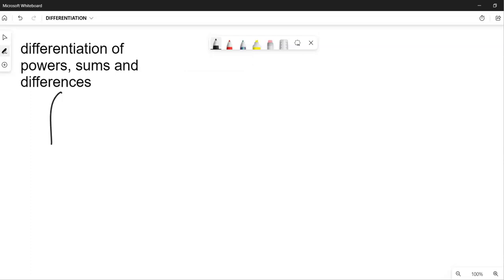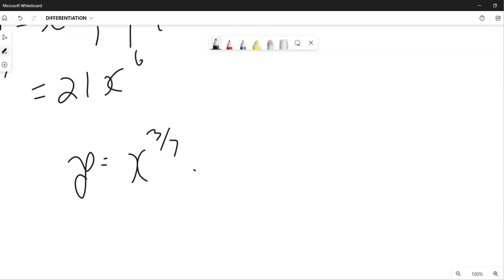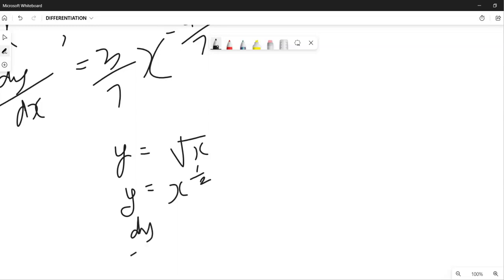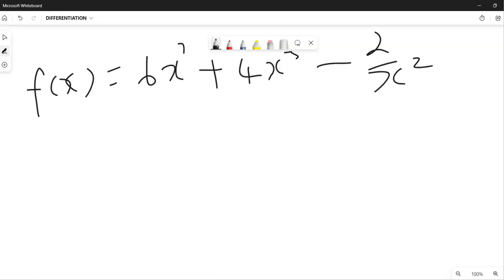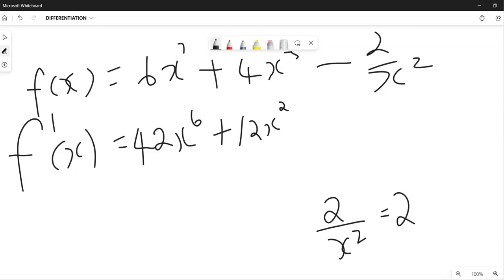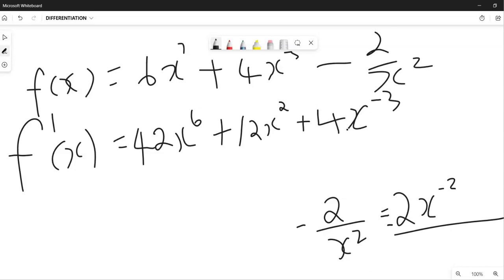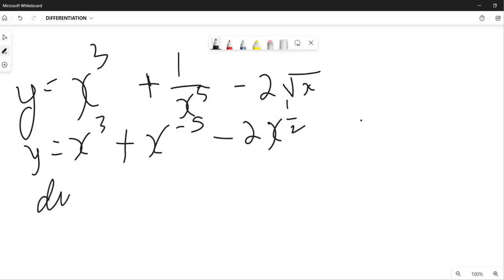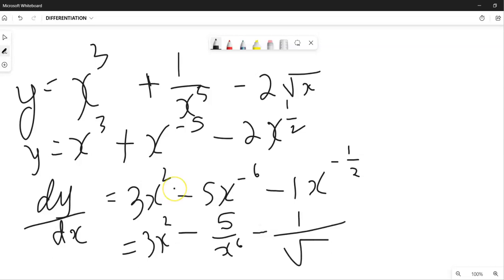Differentiation power, sum, diffference